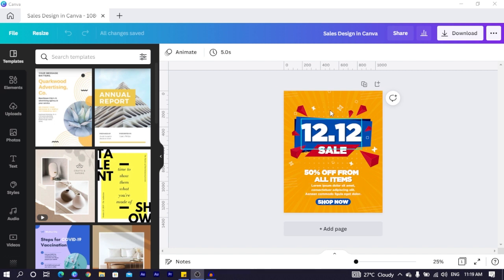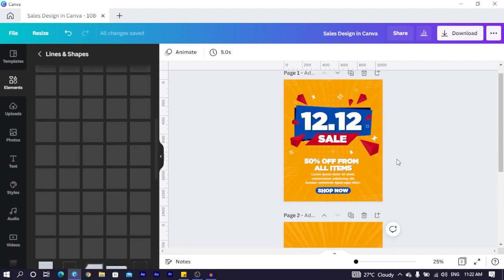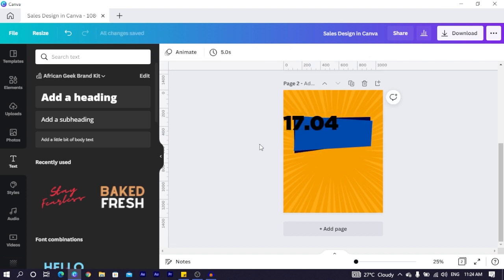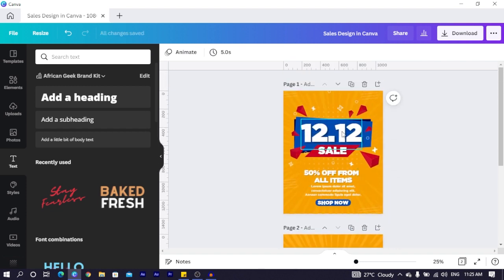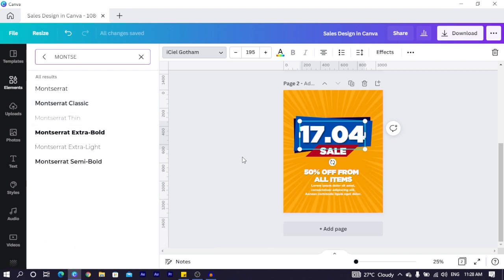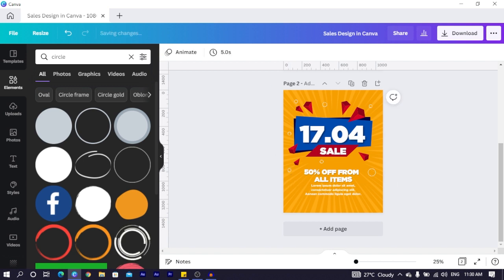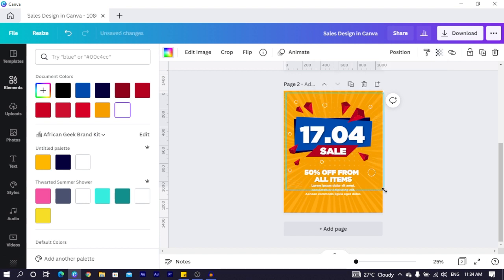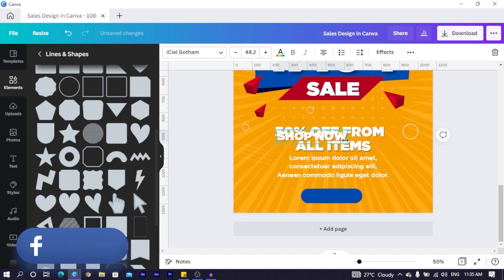Pro Sales Flyer Design in Canva | African Geek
Learn how to create a beautiful sales flyer in Canva using some easy tips and tricks I will be teaching you in this video.

This tutorial can be made in the free/pro version of Canva.